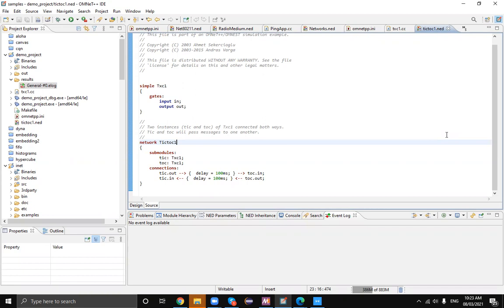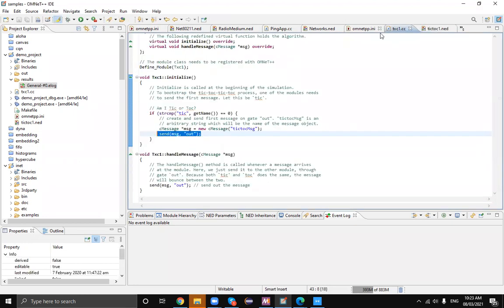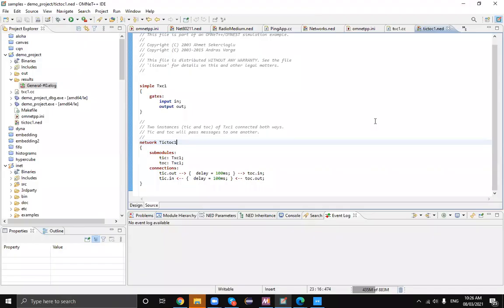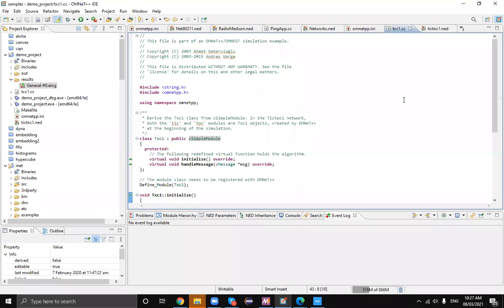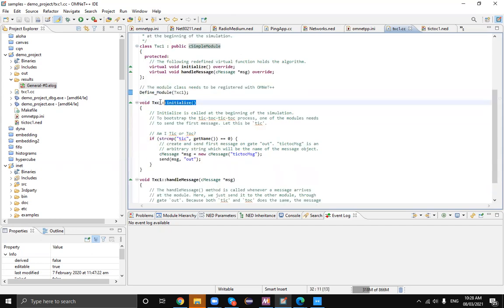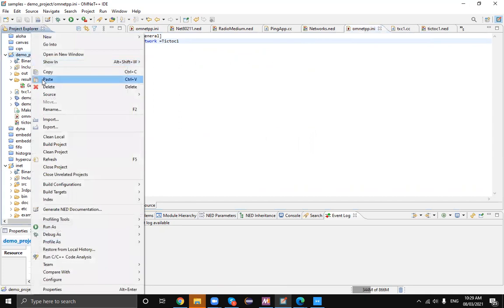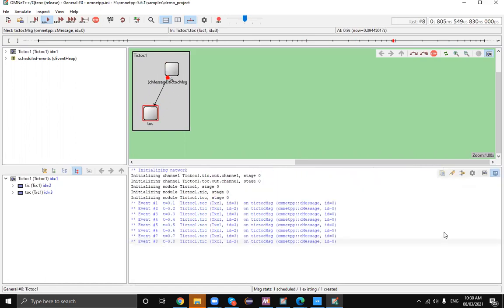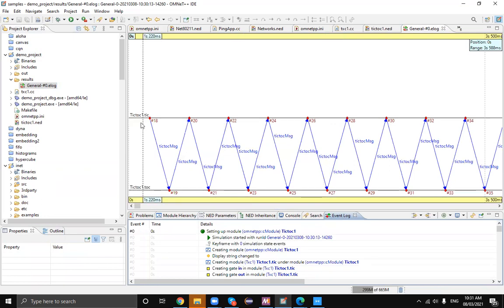OmNet++ Demo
OMNeT++ is an extensible, modular, component-based C++ simulation library and framework, primarily for building network simulators. Network in this case is meant in a broader sense that includes wired and wireless communication networks, on-chip networks, queueing networks, OMNeT++ provides a component architecture for models. Components (modules) are programmed in C++, then assembled into larger components and models using a high-level language (NED).